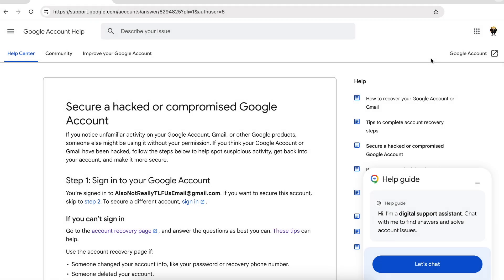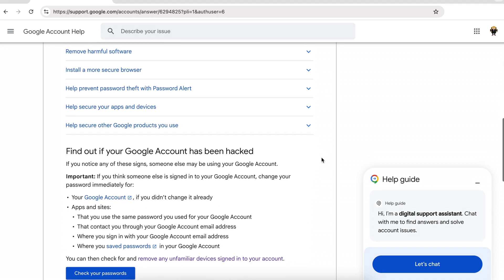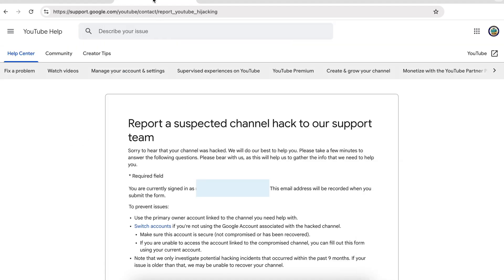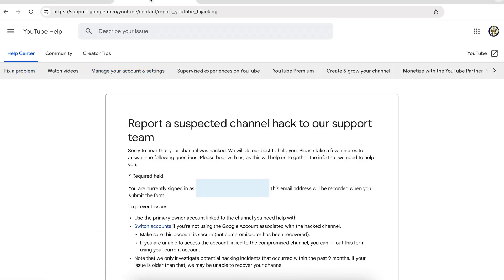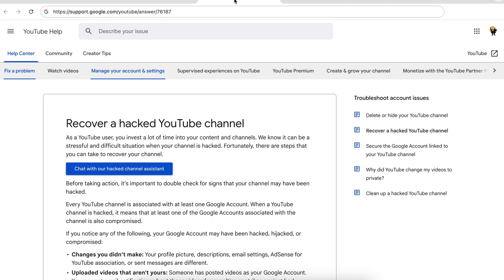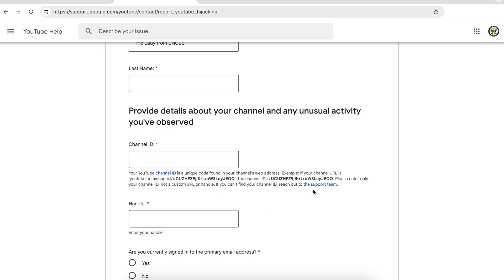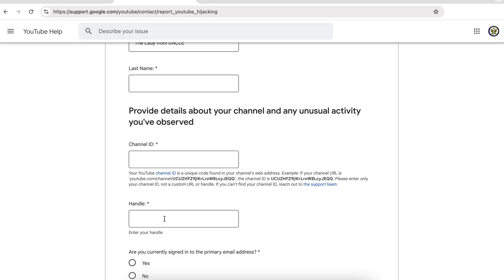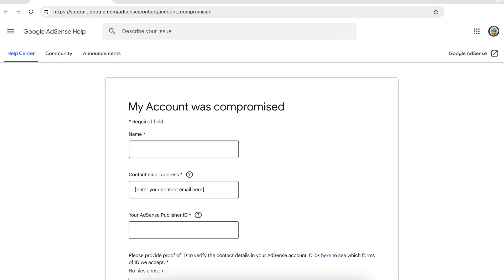Hacked Google Account Options | December 2024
NOTE: This video is, sadly bugged, so I uploaded a more up to date version

2) Hijacked YouTube channel Help Centre article which you encounter if you are not a YouTube partner or do not have access to the YouTube partner Google Account

The long-winded and information-rich videos are meant to aid you in finding your own solutions as I don't believe in doing the work for users (it wont help you avoid these issues in the future).  As they say-  "knowledge is power".

You can usually find me on the Google help forums